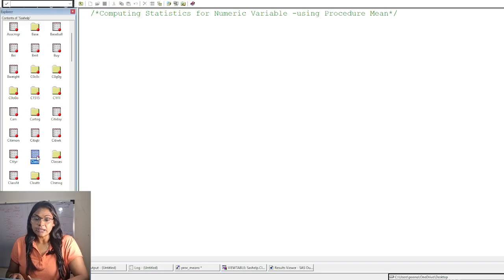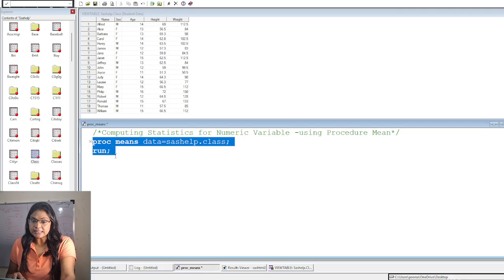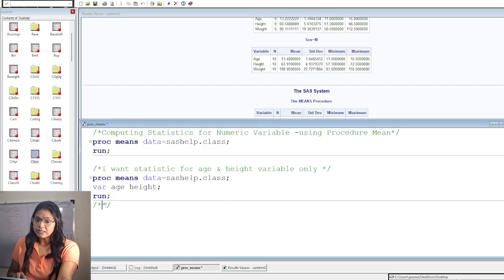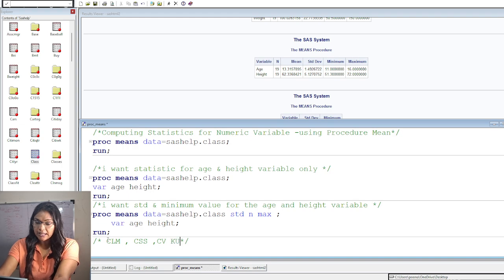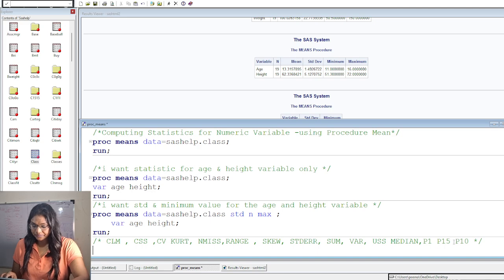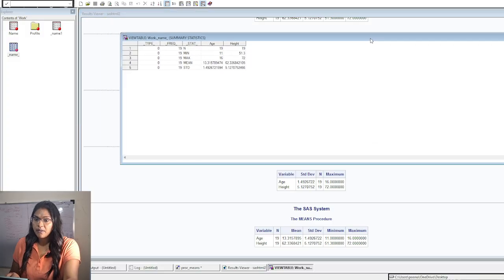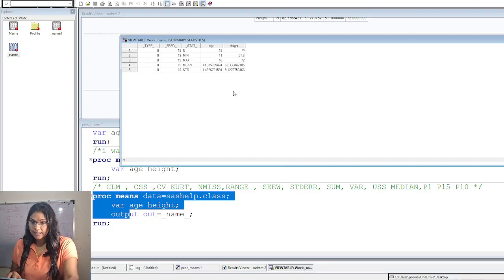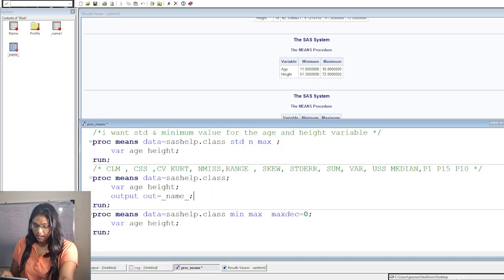Sas Programming | SAS PROC MEAN Explained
In this video, you'll learn what PROC means in SAS and why it is one of the most important concepts in SAS programming. PROC stands for Procedure, which is a predefined set of instructions used to perform specific tasks such as data analysis, reporting, sorting, printing, and statistical calculations.

Whether you're new to SAS or preparing for interviews or certification, this tutorial will help you understand the fundamentals of SAS procedures with clear explanations and practical examples.